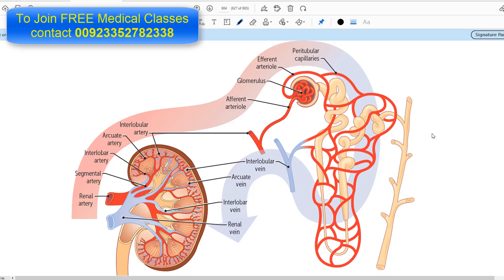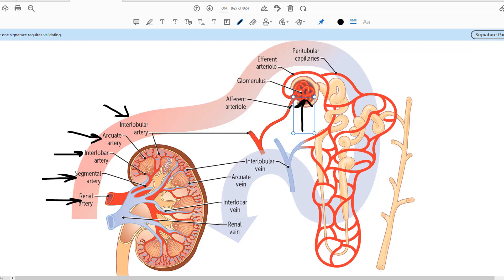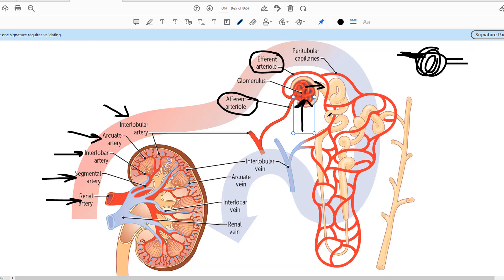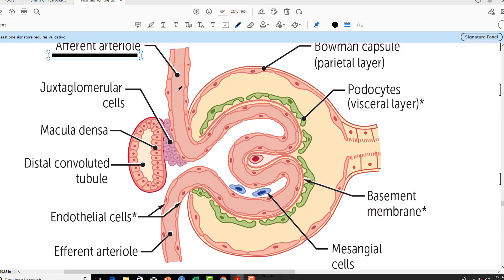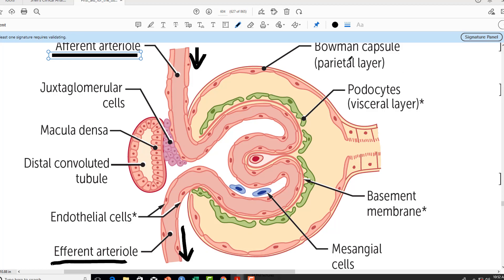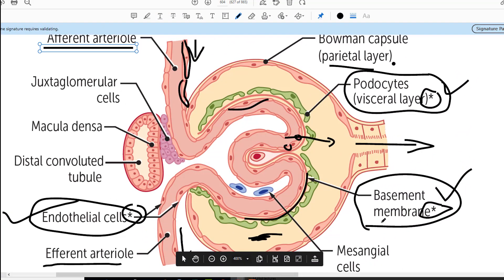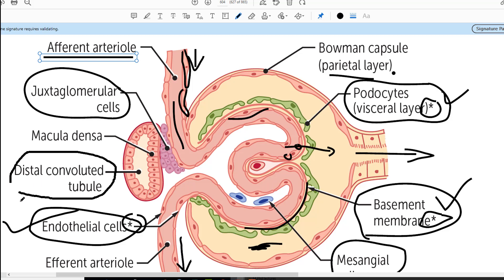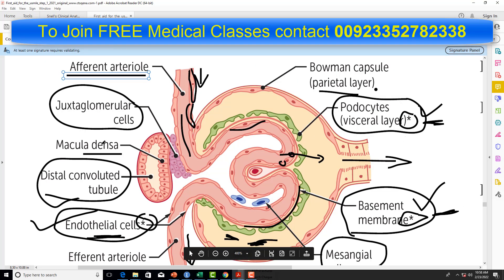Structure of Glomerulus | First Aid USMLE Step1 | Renal Module | Dr Asif Lectures